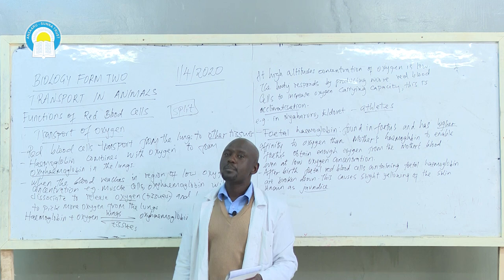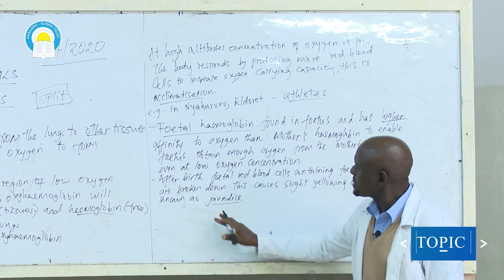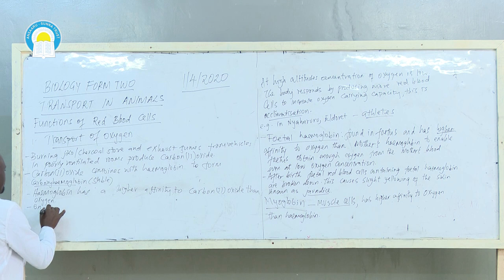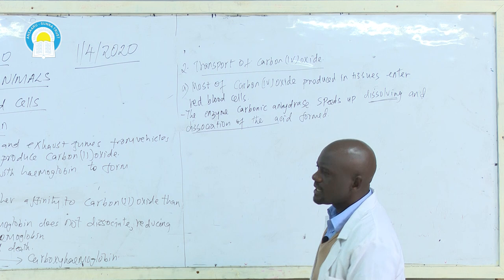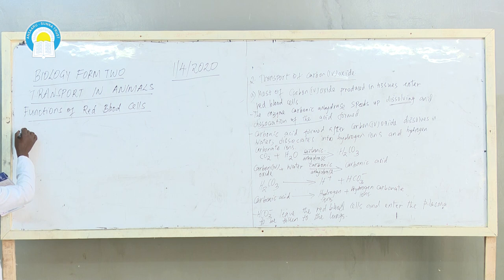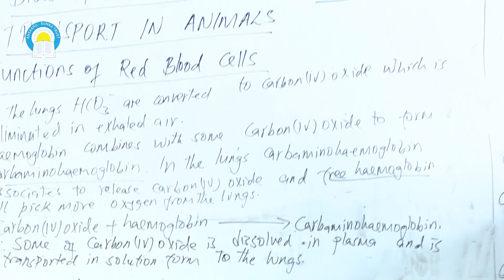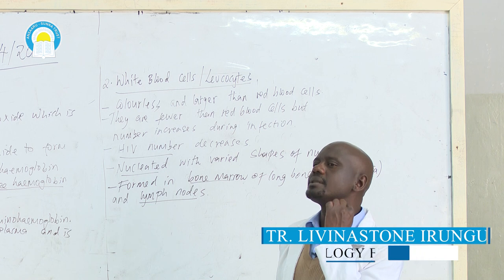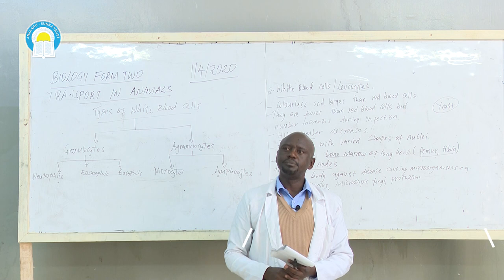Form 2 - Biology - Topic: Transport in Animals; (FUNCTIONS OF RED BLOOD CELLS); By; Tr. LivingStone